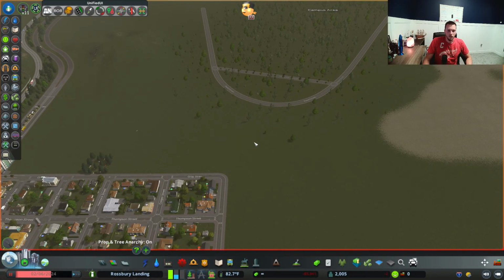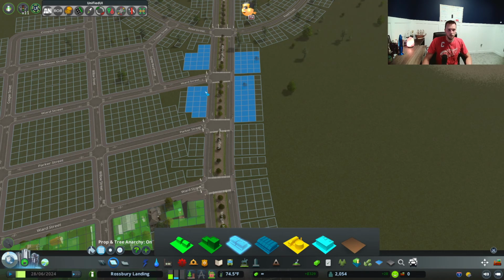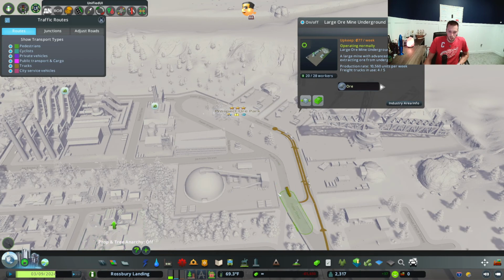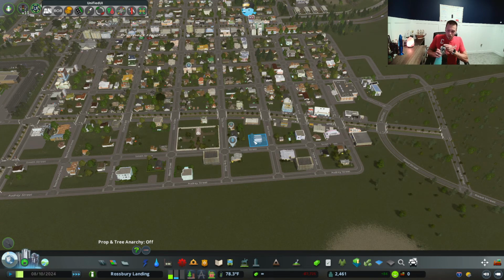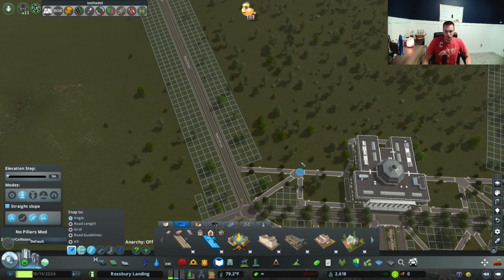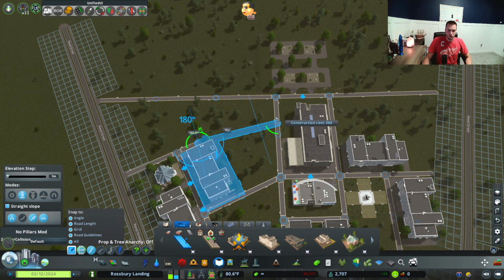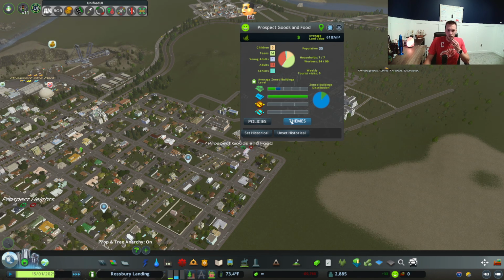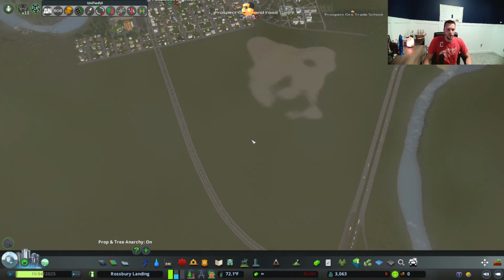NEW TRADE SCHOOL - Cities Skylines - Rossbury Landing - Part 4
Welcome back to another video of Cities Skylines.
Todays video is the start of a brand new Trade school and more Residential expansion
Thanks for taggin along for the ride!